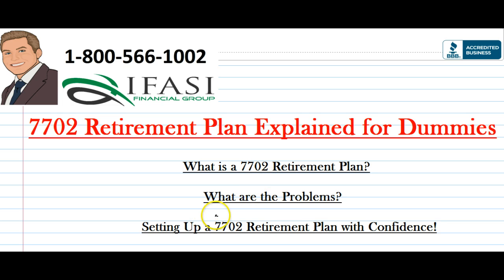7702 Retirement Plan - What is a 7702 Retirement Plan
What are 7702 retirement plans – What is a 7702 retirement plan? 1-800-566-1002 . What are the best types of 7702 retirement plans and learn how you can avoid the most common mistakes that individuals have made when looking to purchase a 7702 retirement plan.

7702 Retirement Plan: The New Qualified Retirement Plan
Did you know that 7702 retirement plan is considered the new qualified retirement plan? I didn't either until I came across a revolutionary product. Let me share some facts about traditional qualified retirement plans and how they compare to a properly structured 7702 retirement plan policy.
A qualified retirement plan according to the IRS includes 401K, individual retirement accounts (IRAs), pension plans and annuities. While the structures of these plans are good, they are not the best. Here are some known facts about retirement plans:
Retirement plan savings are accumulated tax deferred. Although the money is tax deferred, have you ever thought about what tax bracket you will be in when you retire? More than likely it will be the same bracket you are currently in or a higher bracket because of the amount of money you will need to withdraw monthly to maintain your lifestyle. Who wants to pay more taxes when they retire? Not me.
Retirement plans have a maximum contribution amount per year. Now let's be clear that I am only speaking about retirement plans that you as the owner can contribute to. There are plans such as pensions and defined benefit plans that only an employer can make the contribution to. A 401K has a $17,000 and individual retirement accounts (IRA) have a maximum $5,000 contribution limit per year. What if you want to save more?
Retirement plans have required minimum distribution age. The Uncle Sam, wanting to keep his hand in your pockets as usual, requires that you must start making withdrawals from your retirement plan by age 70 ½, unless it is a Roth IRA. Whether you need the money or not Uncle Sam forces you to receive regular distributions based on a calculation they came up with AND you have to pay taxes on it.
Retirement plans cost you early withdrawals fees and penalties. Now suppose you need the money before you turn 59 ½, do you think you can take what you want with no problem? Nope. If you make a withdrawal before you are 59 ½ you will not only have to pay tax, but also a 10% penalty fee. But isn't it your money?
Now let's compare these same benefits of retirement plans to a 7702 retirement plan policy. With 7702 retirement plan policies, it includes a cash value account. This account is, in simple terms, a savings account that can be used as a retirement account. Did you know that IRS code 7702 states that you can use a retirement account as a supplement retirement account? It is truly an amazing thing. Let's compare. 7702 retirement plan cash accounts are accumulated tax-free. That's right tax free. Since you pay your 7702 retirement plan premium after tax, the monies allocated to your cash account are after tax. This means that if and when you decide to pull funds out of your account, you will not have to report them to the Uncle Sam.
7702 retirement plan cash accounts have a higher maximum contribution limit. I would love to tell you that you can shelter any amount of money you want in a 7702 retirement plan policy but that is no longer the case. At one point in time you in fact could do this but over the years the rules have changed. However, the great thing about this limit is that it is based on the size of your policy and how much you contribute above your premium every year. As a result, this limit can be higher than the $17,000 maximum 401K limit.
7702 retirement plan cash accounts can be withdrawn at any time. The cash accumulated in a life insurance contract can be taken out at anytime. The key is to withdraw these funds as a loan and not as a basic withdrawal. Why you ask? As a withdrawal, there is a possibility that you will have to pay taxes on the interest earned in that account. But with a loan you will not have to pay any tax. In fact you won't even have to pay the loan back. As long as the policy is current, the loan balance will remain. In the event that the funds have to be distributed to the beneficiary, the loan balance will be deducted from the payout amount.
7702 retirement plan cash accounts do not cost you additional fees.

7702 retirement plan
7702 retirement plan income
7702 retirement plan explained
7702 retirement plan reviews
7702 retirement plan review
What is the best fixed indexed 7702 retirement plan vs the top immediate income 7702 retirement plan